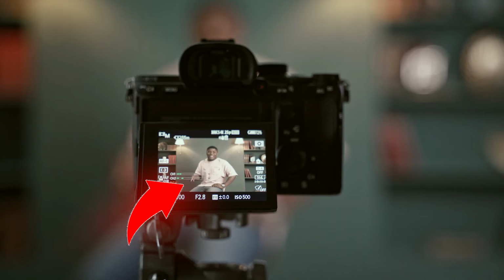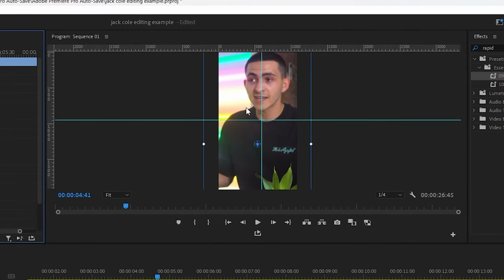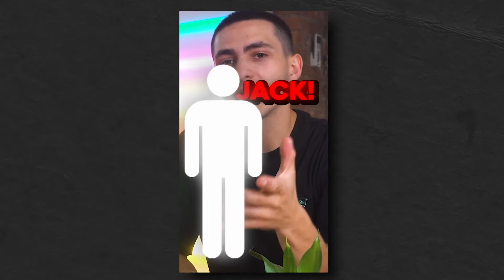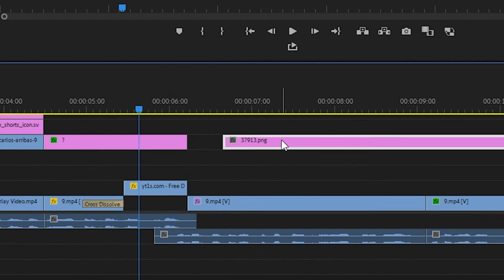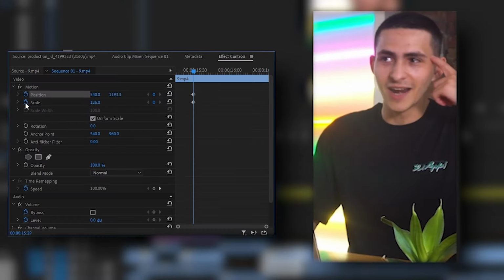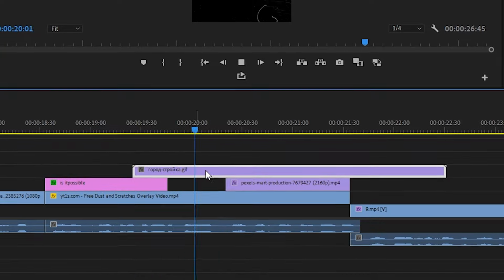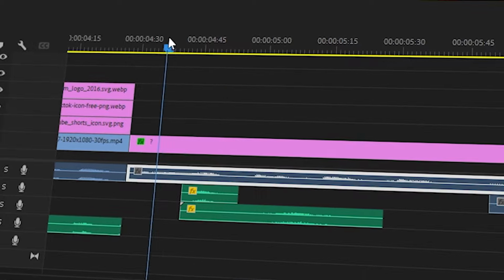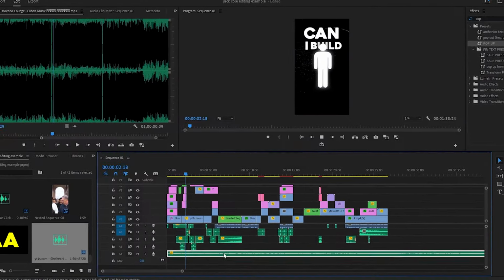The Ultimate Guide to Master Short-Form Video Editing! (Easy Guide)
Master Video Editing & Make $1,000-$2,000 a month Video Editing

Short-Form Content has been taking the internet by storm! Everyone loves how fast and effective it is, and people are building an entire career from this 1-minute video. So in today's video, I went through and taught you the absolute bare-bone basics of short-form content creation. We went over how you can create short-form content that stands out! How you can gather viral video ideas! And the trick in editing short-form videos that makes them so captivating!

I've been in this industry for 5 years now and this has been by far the most interesting video style I've come across. Creating short-form videos almost makes you have to learn how to adopt to the human attention span, and editing them at such a fast pace gets you to visualize it in front of a human!

So by watching this video, you will learn how to master short-form content creation, how to gather viral video ideas, how to build a big audience on the platforms, and how to master short-form video editing! Join me on this journey and improve your editing skills in many ways!